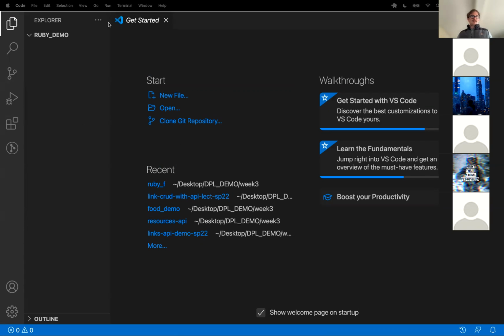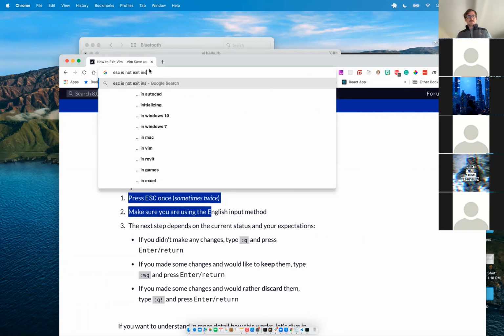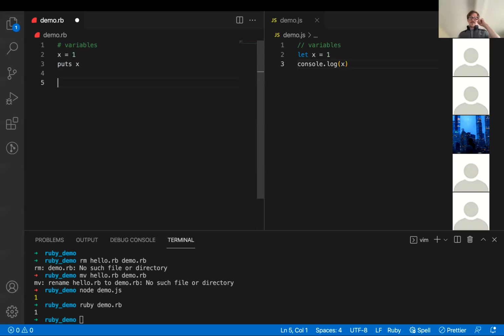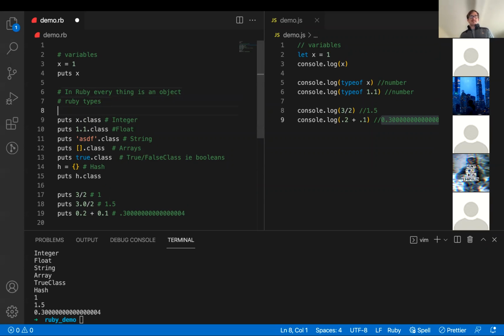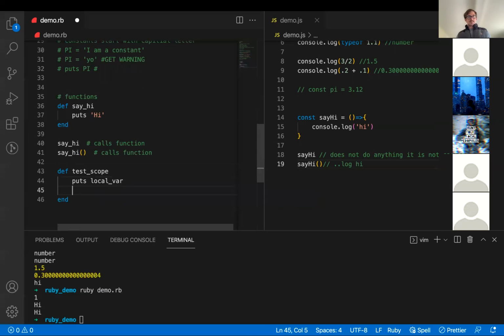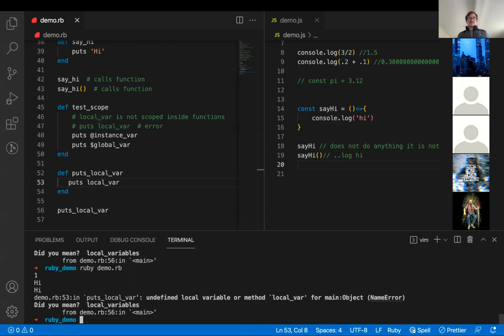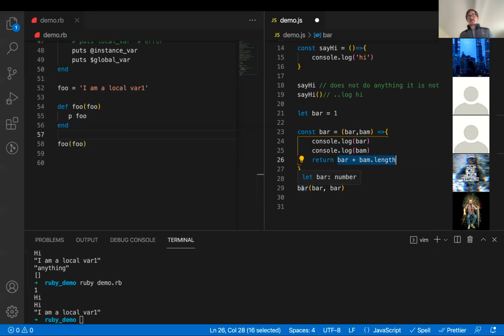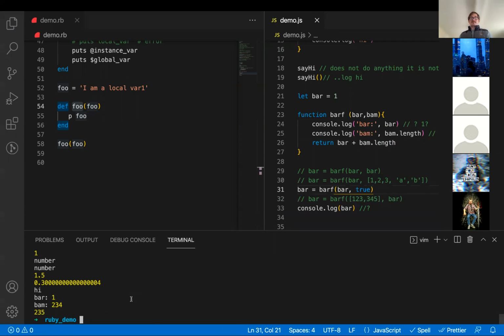ruby (and js review) p1 3.2